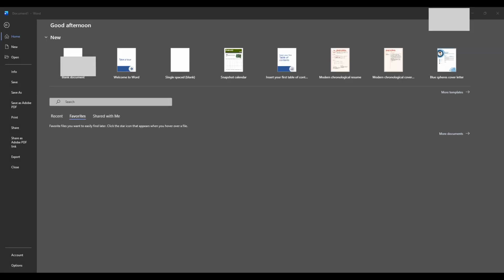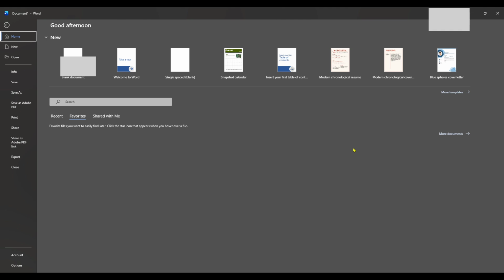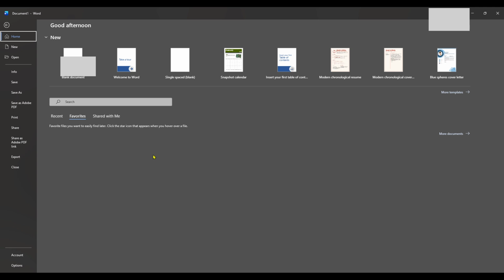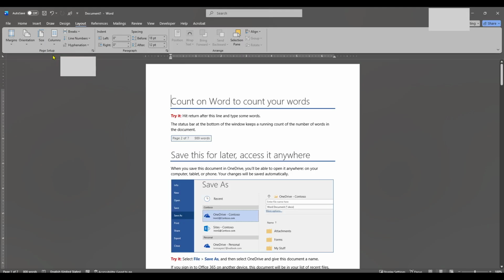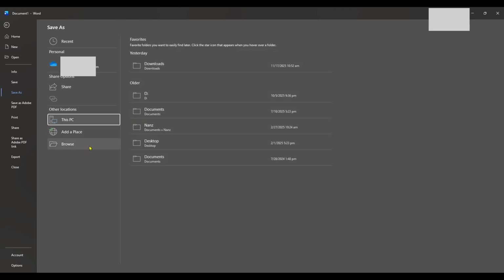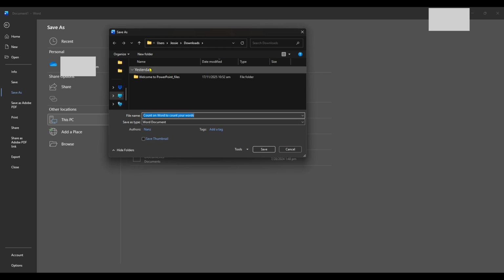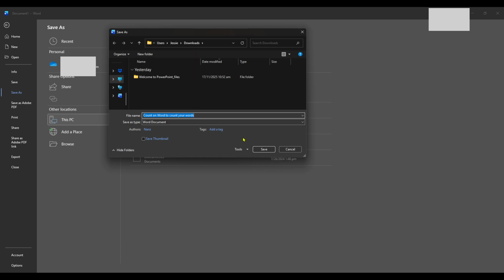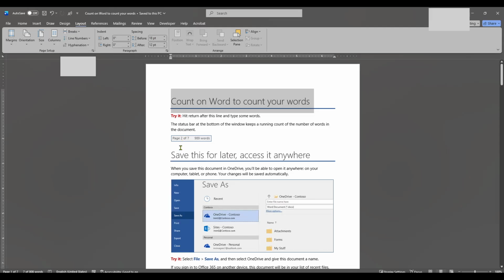How To Save A Word Document Into A Specific Folder [Quick Tutorial]